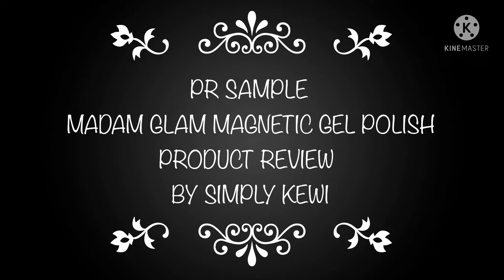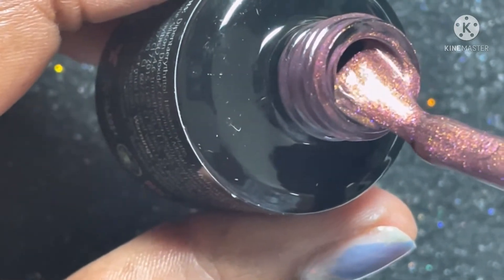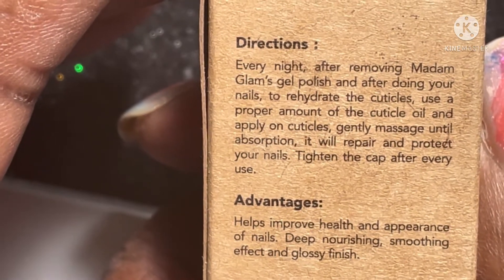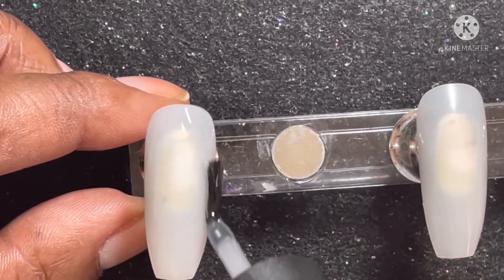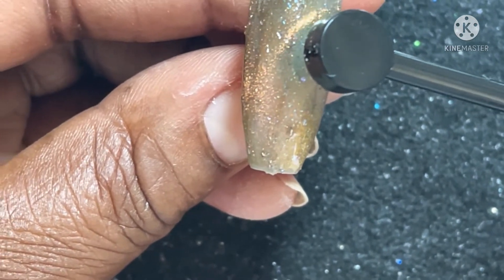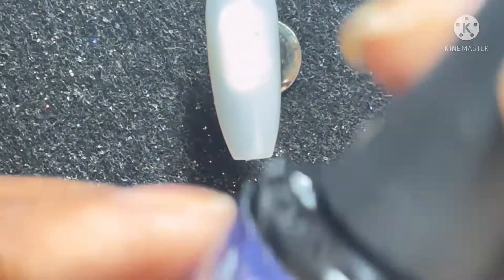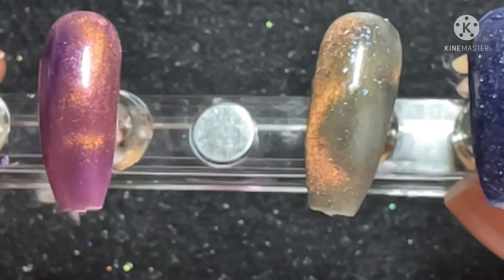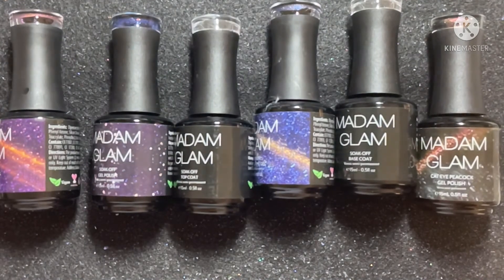PR SAMPLE MADAM GLAM MAGNETIC GEL POLISHPRODUCT REVIEW || SIMPLY KEWI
Items Used and Products Reviewed:
**Madam Glam Soak Off Star Cat Eye Gel Cosmos

** Madam Glam Soak Off Cat Eye Peacock Moon Tears

** Madam Glam Soak Off Star Cat Eye Gel Galactic Mist

** Madam Glam Soak Off Gel Tomboys

**UV/LED Lamp 45s/60s Button

**Prairie Nail & Cuticle Oil Treatment

**Nail Tips and Nail Stand

**Cat eye Magnet

** Cotton Round

**Alcohol

The bitly link will take you directly to Madam Glam website where the coupon code will activate automatically and at the checkout you should choose the  “Pay as you Go” option if you don’t want to become VIP Members.

/c/SimplyKewi
Pinterest @ playlists for you entertainment